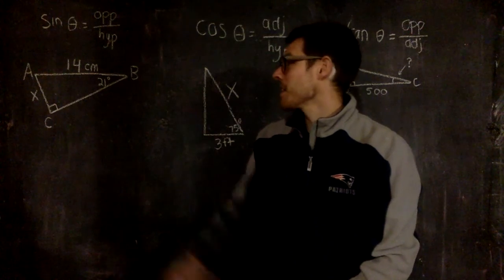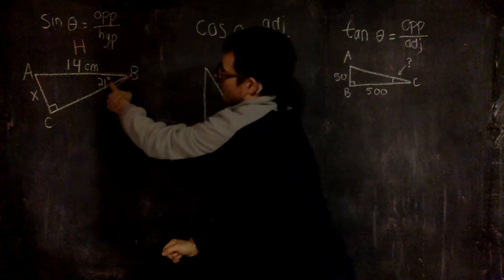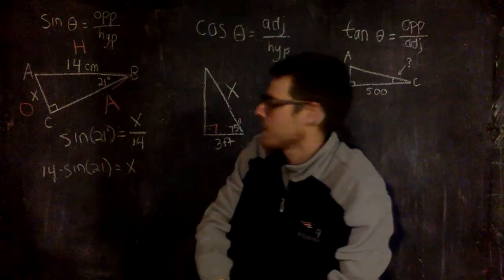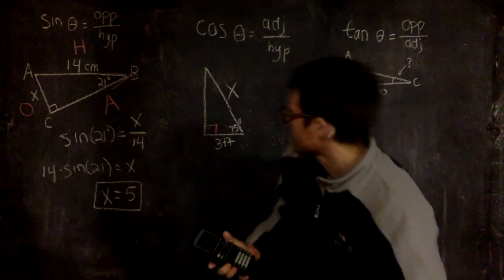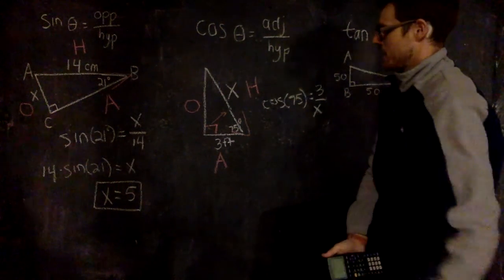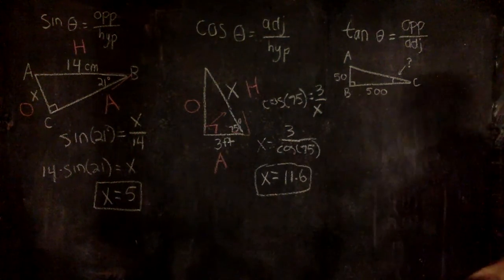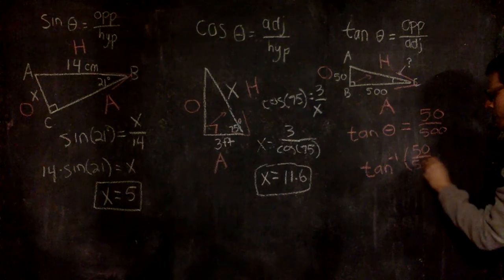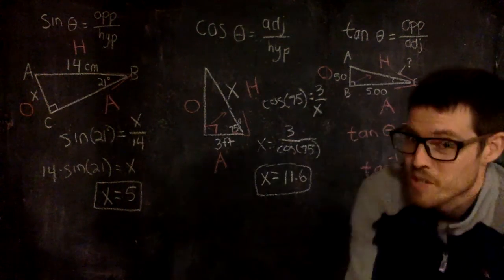Trigonometry with Sine, Cosine, and Tangent.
This video shows how to use each trig function (sin, cos, tan).
4:40 How to solve when the unknown in the denominator.
7:30 How to find a missing angle given two sides.